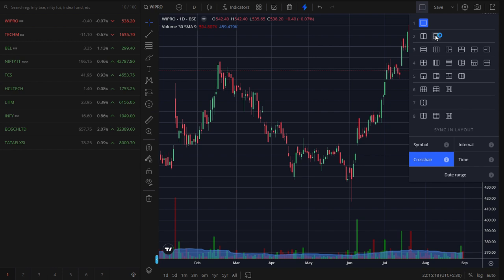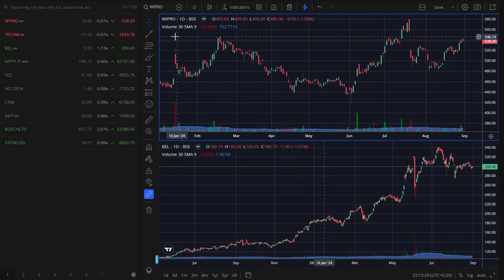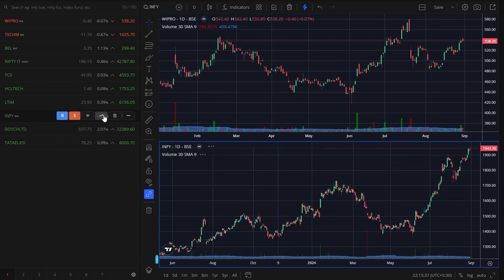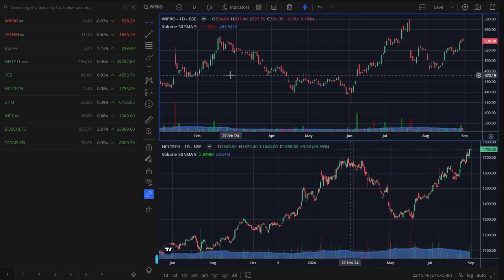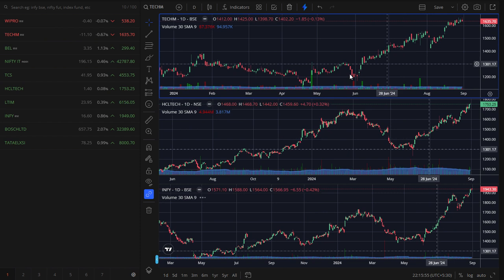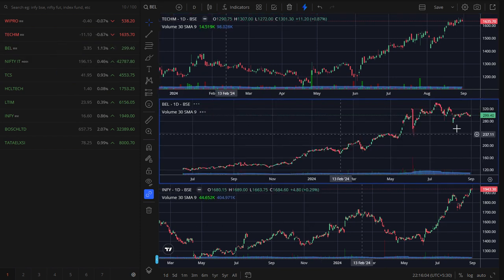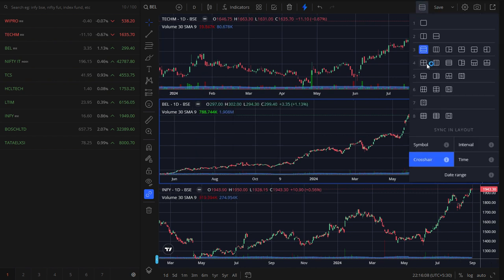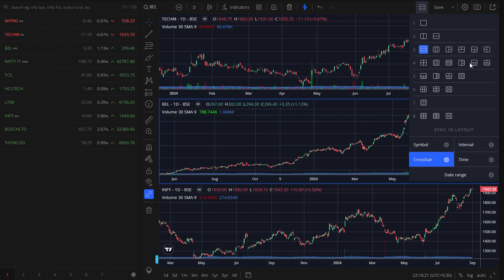How to see multiple candlestick charts in single window ?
This video shows how to see multiple candlestick charts in single window